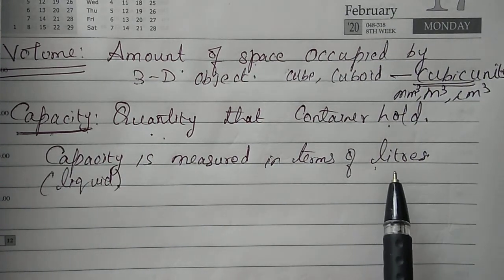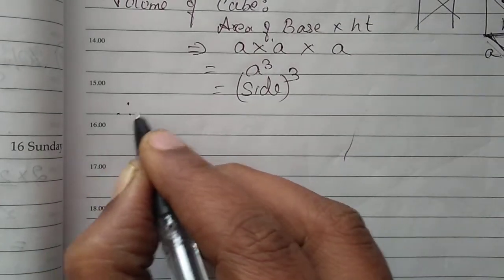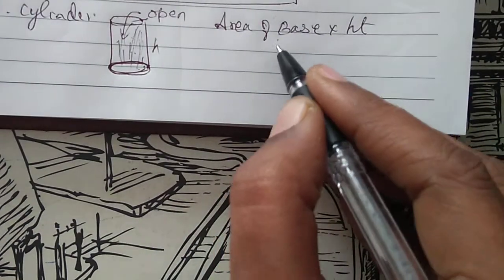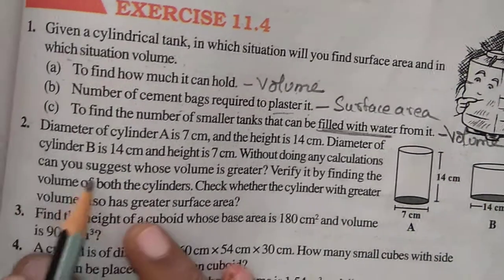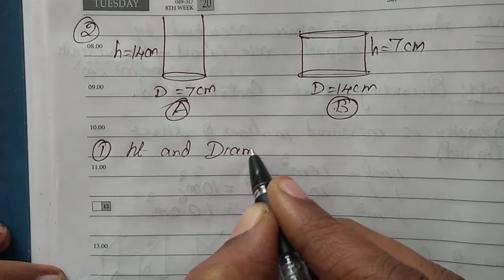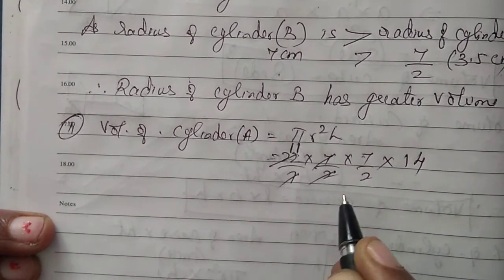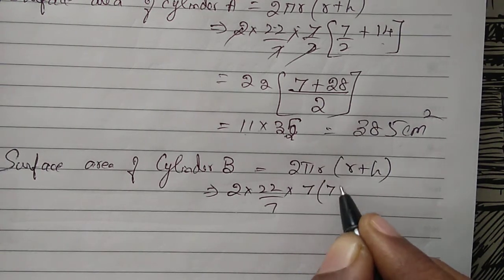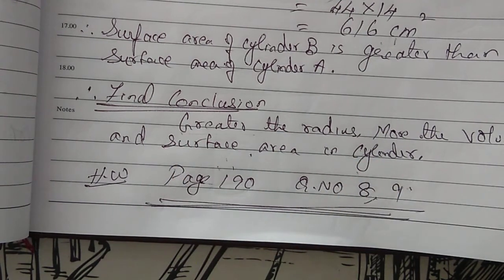VIII MATHS CHAPTER 11 MENSURATION VIDEO 10